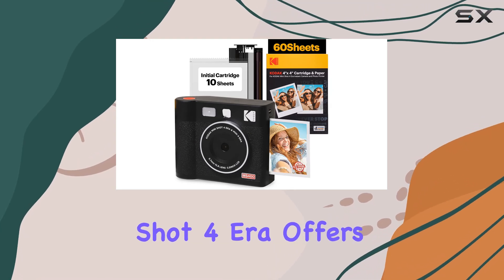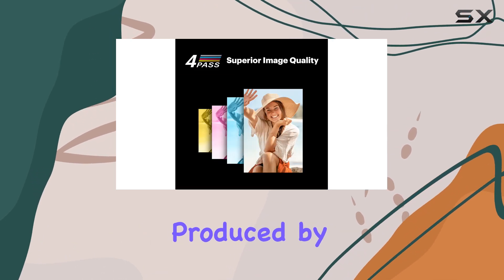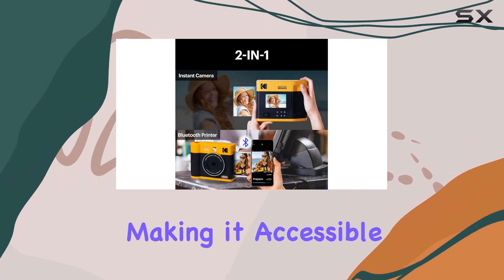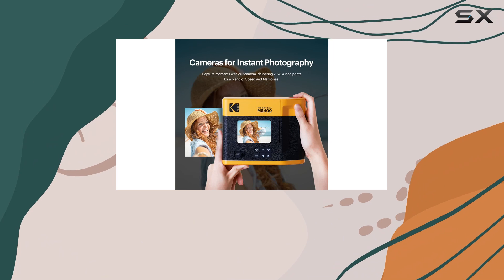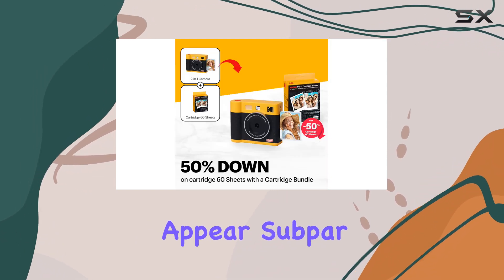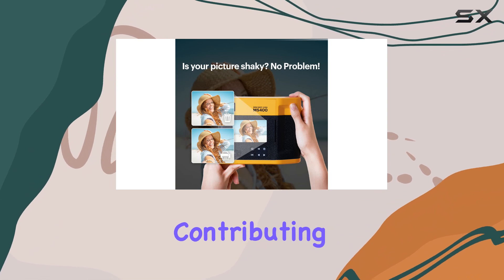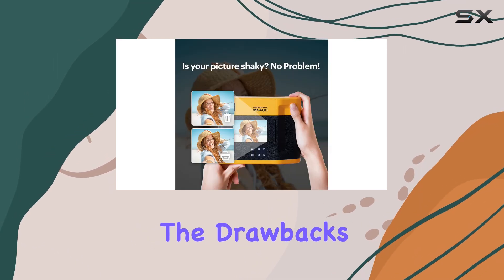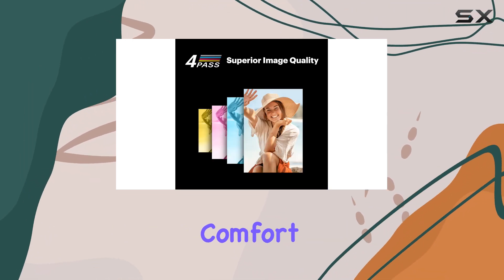Kodak Mini Shot 4 Era: The Best Budget Instant Camera?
0:00 Intro
0:07 Review

Things that we mentioned in this video:
KODAK Mini Shot 4 ERA : B0CHW97P9P